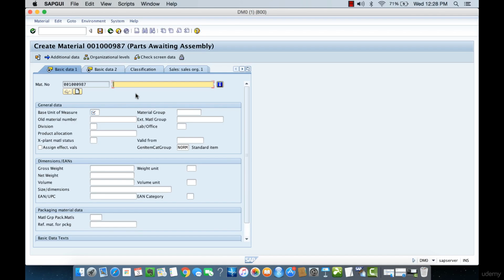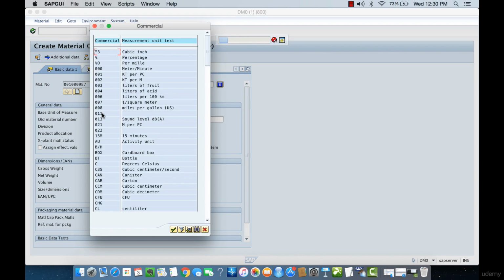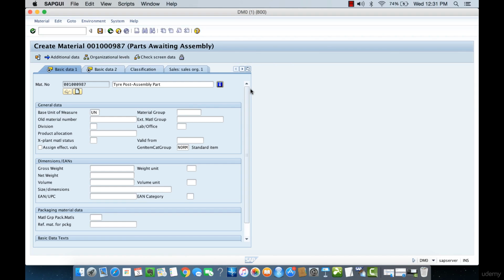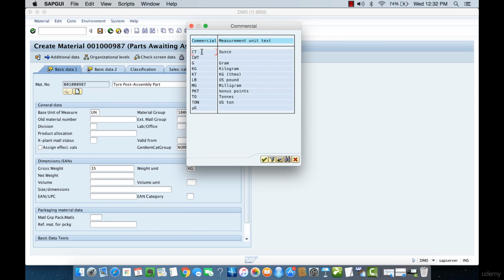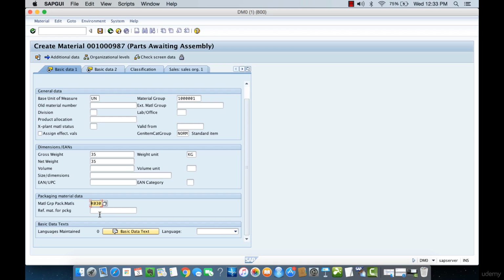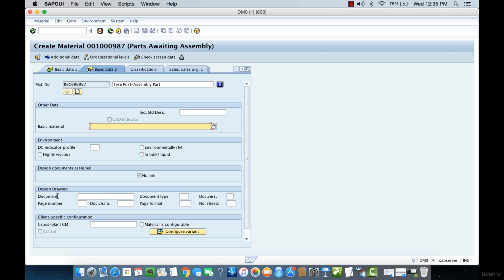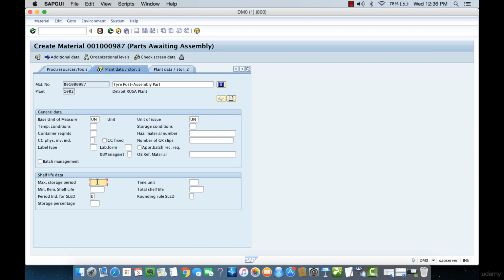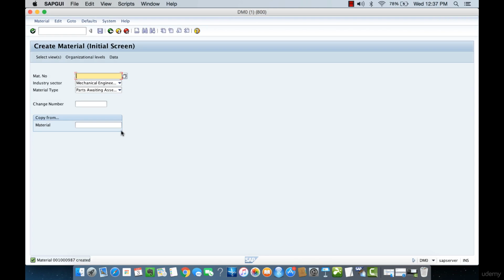010 Material Creation Part 2 in SAP PP